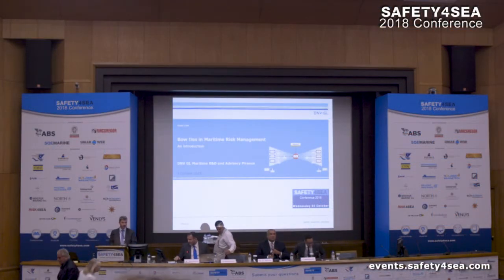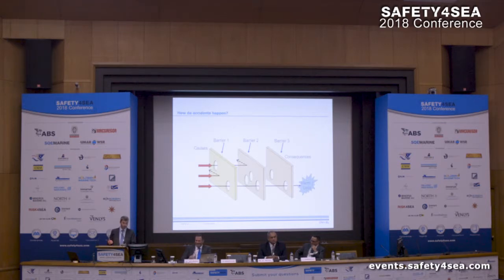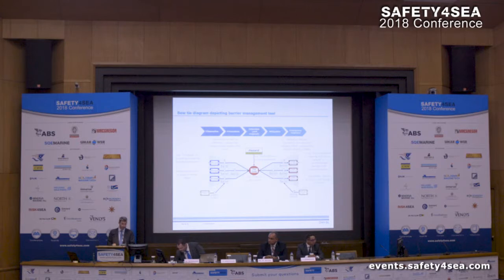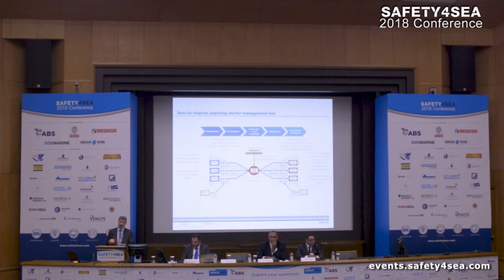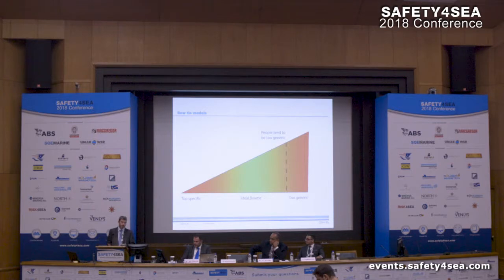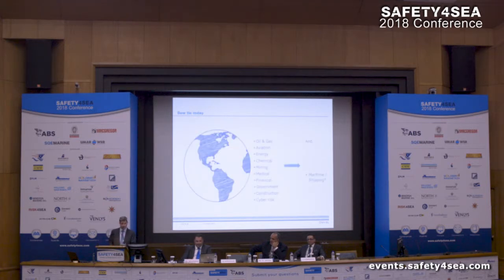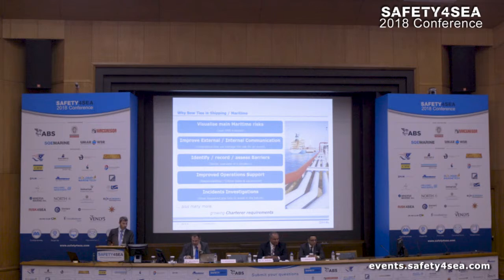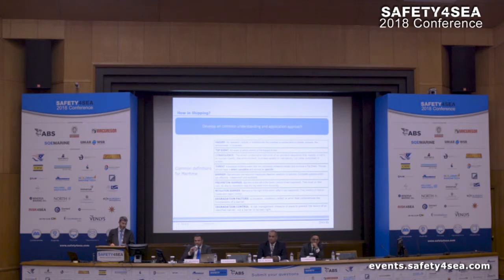Barrier management using the bow ties methodology in maritime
During the 2018 SAFETY4SEA Conference, Mr. George Dimopoulos, Principal Specialist, DNV GL, talked about the bow tie methodology. As explained, this method, which has already wide application in ONG, highlights the direct link between barriers, controls and elements of the management system.